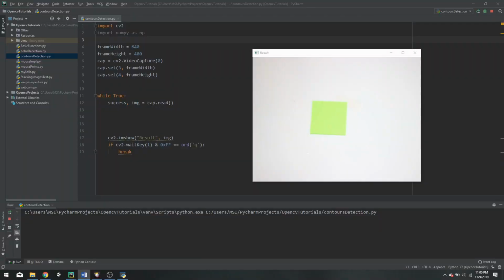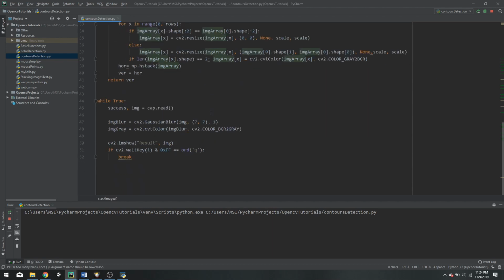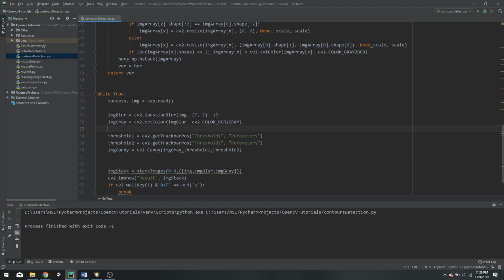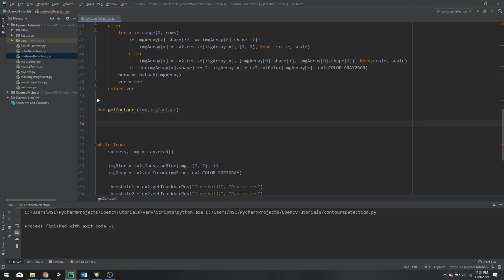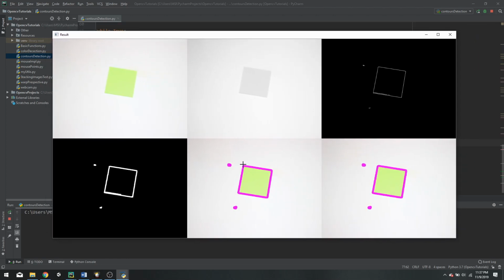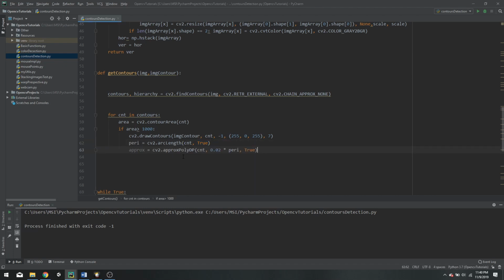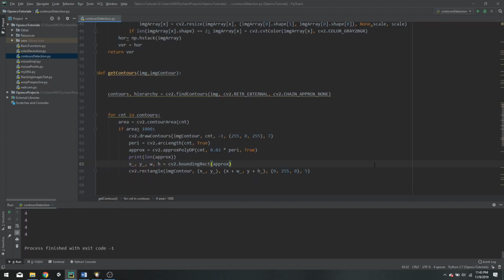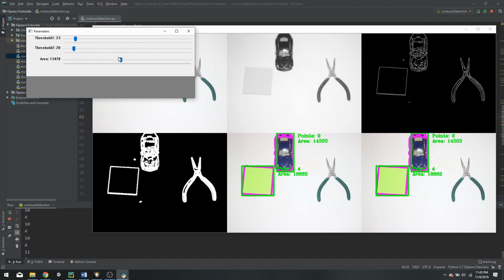Real time Shape Detection using Contours [9] | OpenCV Python Tutorials for Beginners 2020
In this video, we will learn how to detect the shapes of objects by finding their contours. Contours are basically outlines that bound the shape or form of an object. So we will be detecting multiple shapes and how many corners points each shape has along with its area.

Code & Complete Course:
The stack image function can be found in Chapter 6.

Premium Courses:
✔️ Computer Vision Game Development Course: